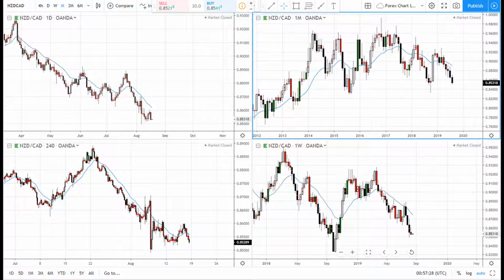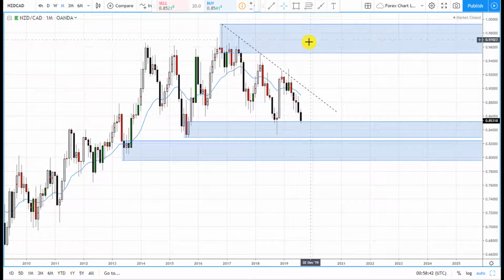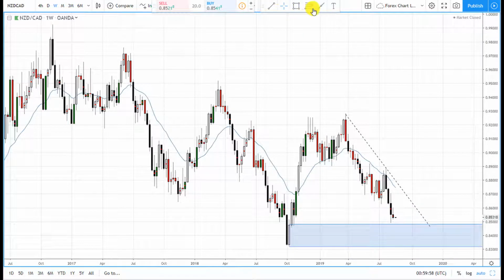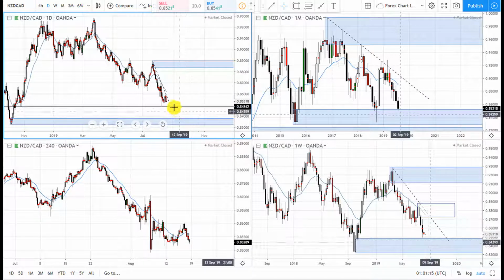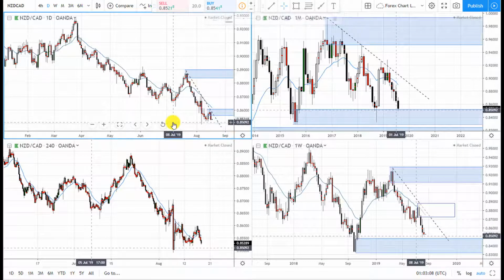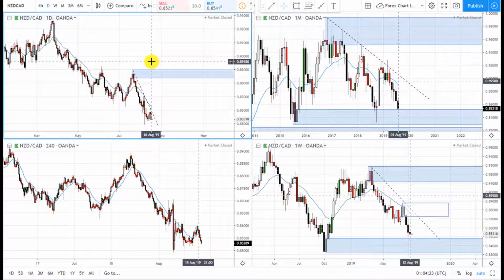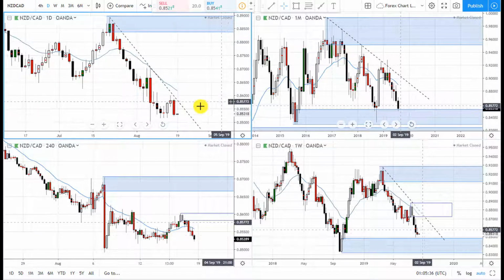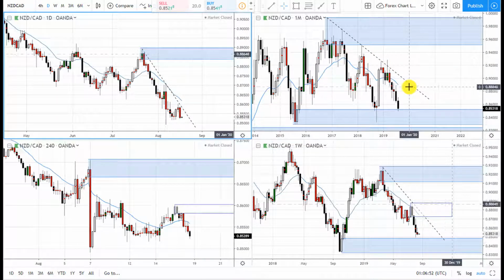How to Swing Trade Forex NZDCAD For Income | Super Swing Trader